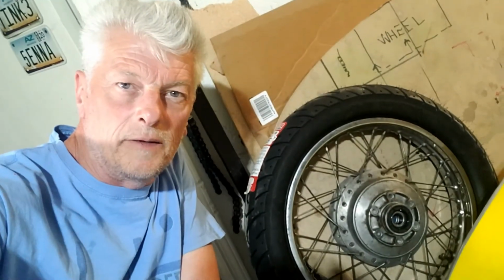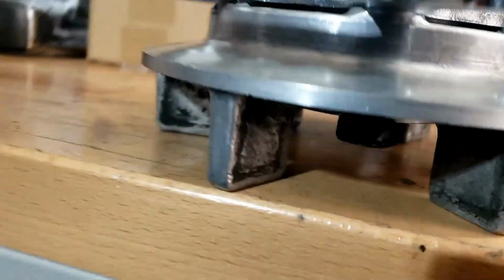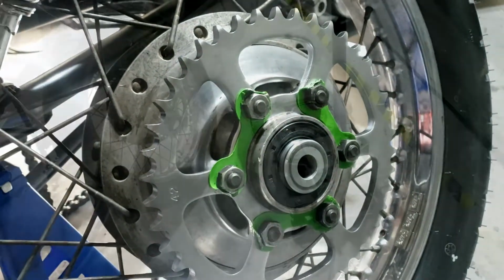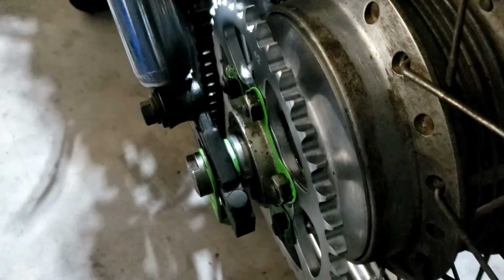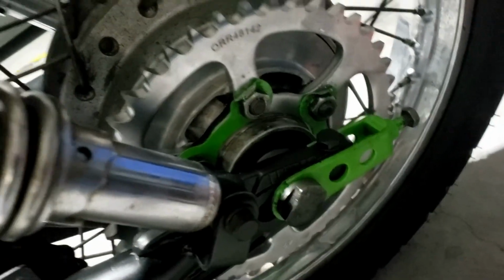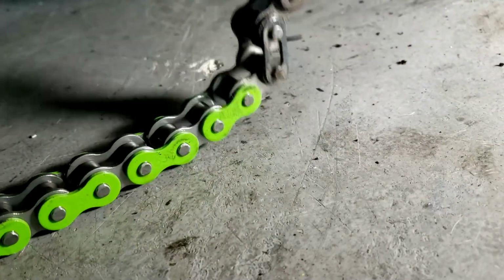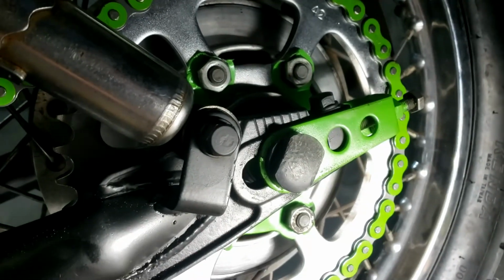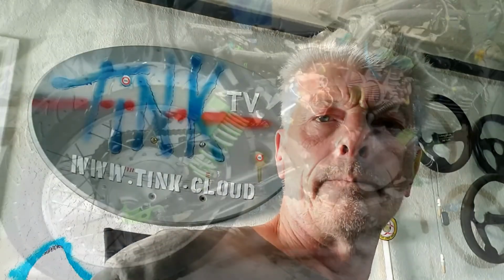KZ650 Rear Wheel Bearings & Brake Drum Restoration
The rear end of the 1977 Kawasaki KZ650 Cafe Racer gets rebuilt as we put the freshly refurbished rear wheel back together and start assembling the bike for the final stages of the build.

Motorcycle Jacks
Motorcycle Stands

With new wheel bearings and a new tire fitted, we install the rear sprocket and refit the wheel and brake drum. The new chain is fitted and adjusted using the freshly painted chain adjusters, while the rear brake pedal and other components are put back into place.

Finally, we fit a set of new rear shock absorbers to complete the KZ650's rear suspension and bring the whole back end together.

00:00 Kawasaki KZ650 Rear End Rebuild | Bearings, Brakes & Sprocket
00:19 Painted Parts Ready for Assembly
01:15 Assembling Rear Sprocket
03:33 Fitting Rear Wheel
04:50 Fitting Brake Drum
05:24 Chain Adjustment
07:11 Fitting Brake Pedal
08:09 Fitting New Motorcycle Chain
10:30 Fitting Shock Absorbers